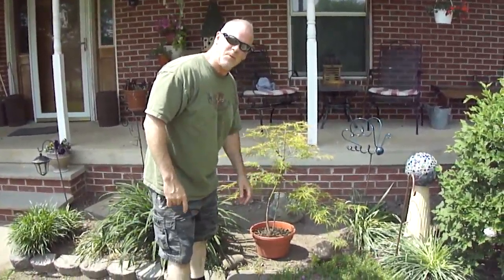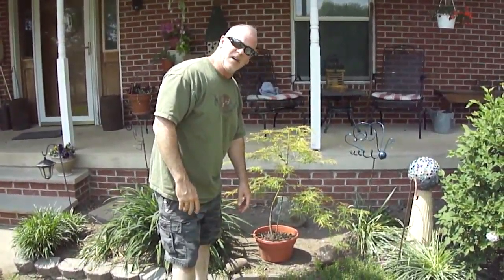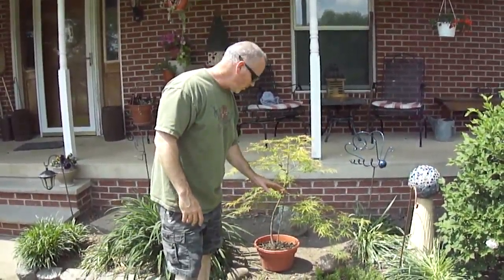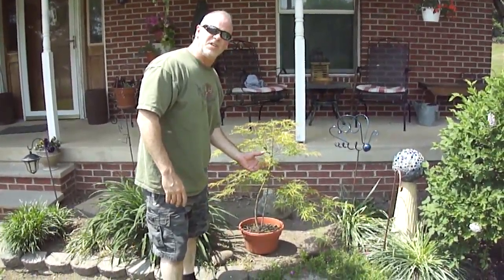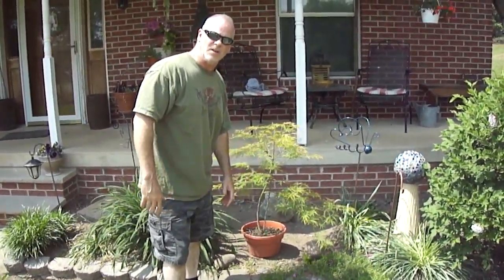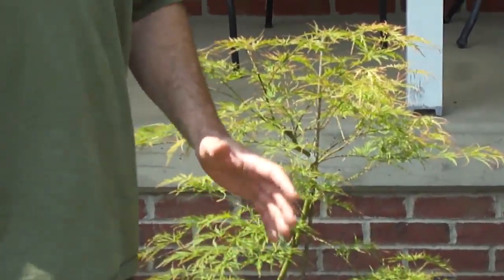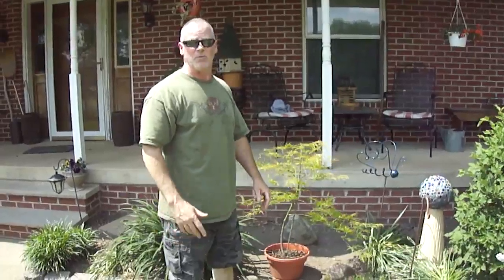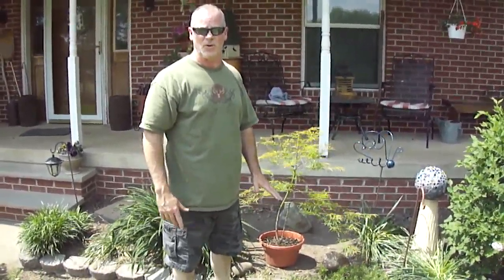022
Japanese Maple Waterfall.